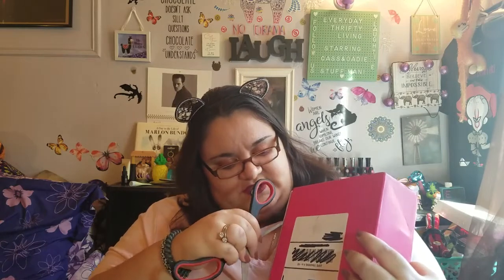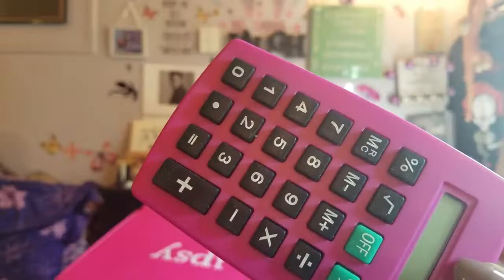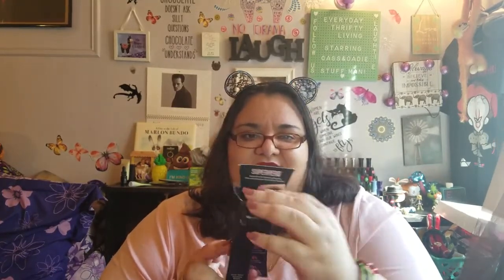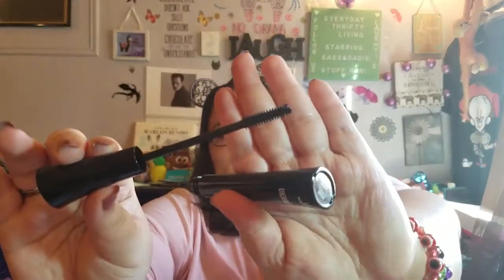Ipsy Glam Bag Plus l July 2019 l Unboxing & Review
Hi everyone!! Today we have the Ipsy Glam Bag Plus for the month of July. The Ipsy Glam Bag Plus is an upgrade to the glam bag. the GBP has 5 full size products with a guarantee of at least $120 in value. When you sign up for Ipsy, you have three choices, the bag, the box or both.  Ipsy is quickly becoming my favorite beauty subscription!!